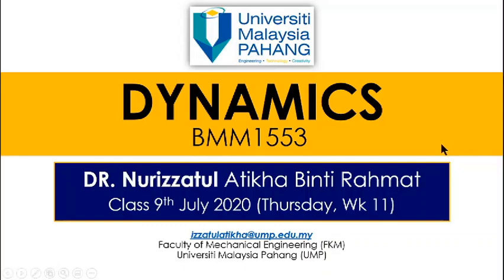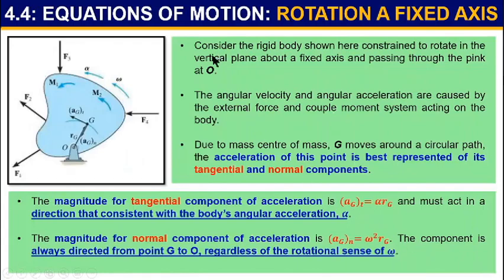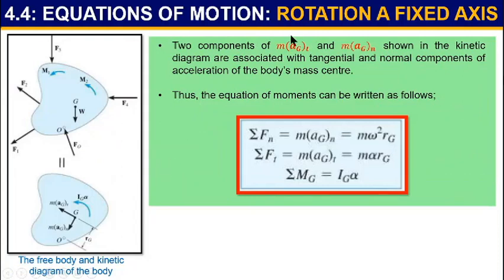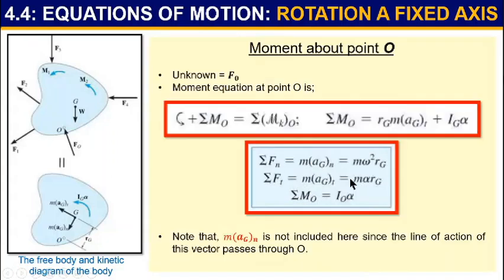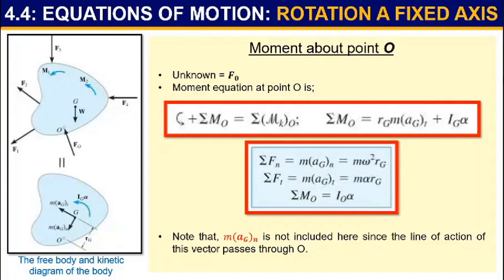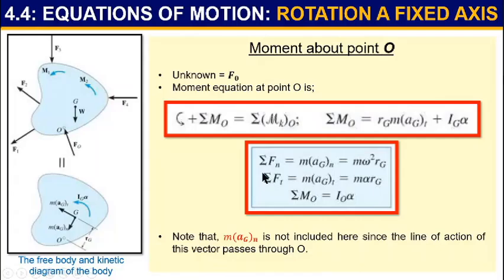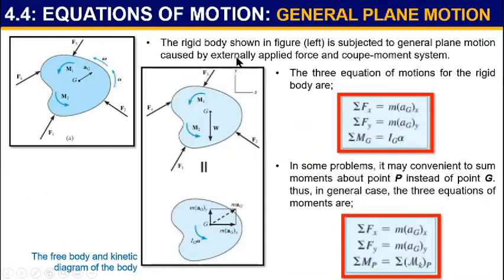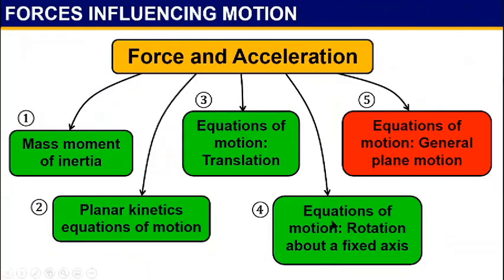07_bit by bit with DR IZZATUL: BMM 1553 DYNAMICS - CHAPTER 4 (ROTATIONS FIXED AXIS & GENERAL PLANE)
BMM 1553 DYNAMICS - CHAPTER 4

PART 4: FORCE AND ACCELERATION: EQUATIONS OF MOTION: ROTATION ABOUT A FIXED AXIS AND GENERAL PLANE MOTION)